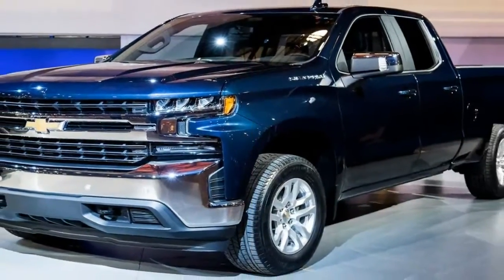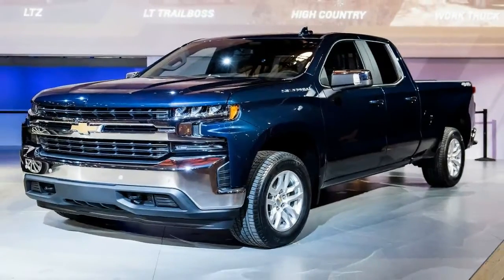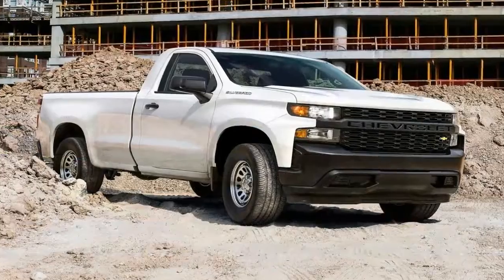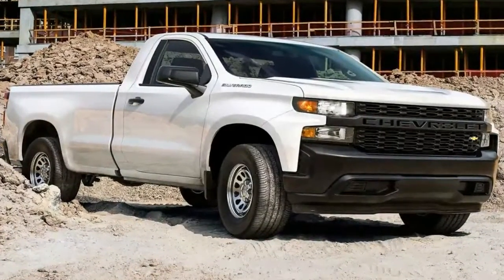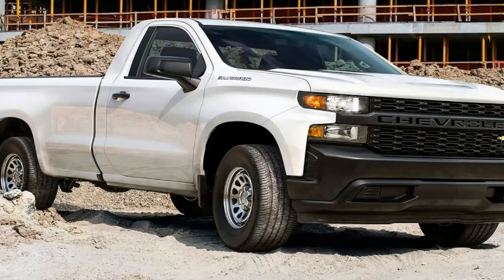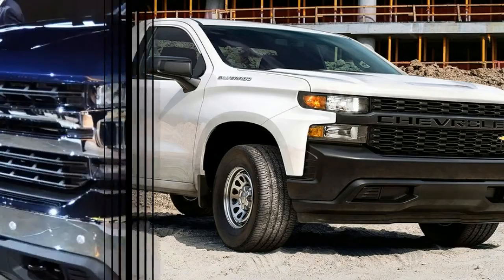HOT NEWS !!!! 2019 Chevrolet Silverado 9 Silverado Surprises and Delights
HOT NEWS ! 2019 Chevrolet Silverado 9 Silverado Surprises and Delights - Intros are all about flash and video friendly graphics. Our mornings-after closer inspection of Chevy’s newest money-maker, the 2019 Silverado 1500, revealed some pretty cool content. How’d Chevy hog out almost 7 inches of extra bed width without widening the bodywork? (Fun fact—trucks over 80.0 inches wide need clearance lights like the Raptor’s, so that’s how wide most of them are.) By changing the construction method. Old Silverados stamped the inner walls and floor as one big U-shaped piece, and there was a limit to how deep the steel could be drawn without tearing (mostly around the wheelwells). Now the walls and floor panel are three different stampings, so they can go way deeper. Fear not, there’s still plenty of air between the inner and outer panel, so pointy cargo flying around in the box shouldn’t dimple the exterior. Oh, and the 110-volt outlet back there can handle 400 watts (think circular saw). Chevy’s signature corner bumper steps are now tall enough to accommodate a work boot and long enough to allow a better reach further forward into the bed. They also incorporate the side blind-zone radar sensors. Keeping these sensors out of the taillights (where Ford locates them) makes them WAY less expensive, and gives the stylists more latitude in sculpting the truck’s light signature.

██████ GET DAILY UPDATES! NOW! ██████